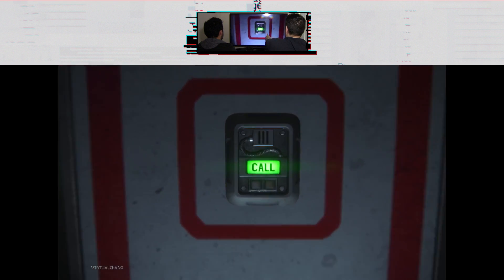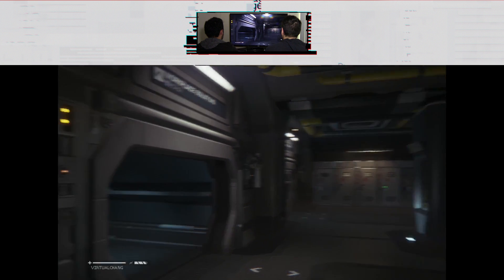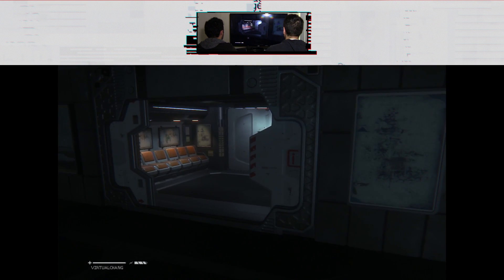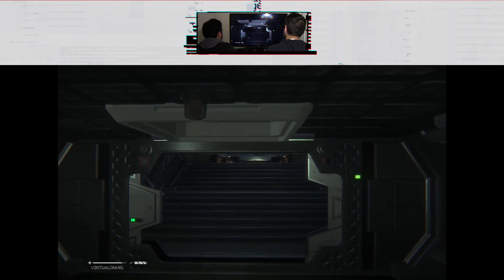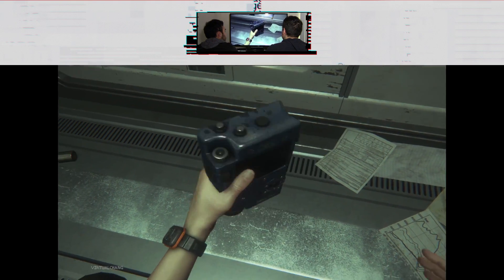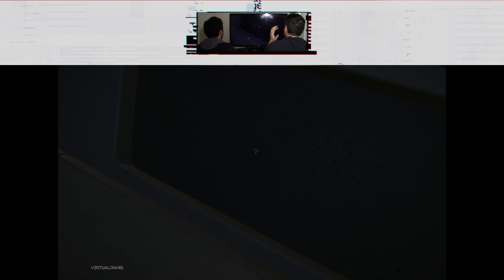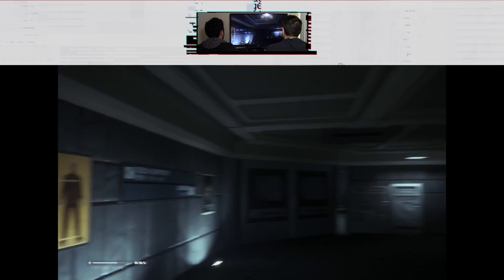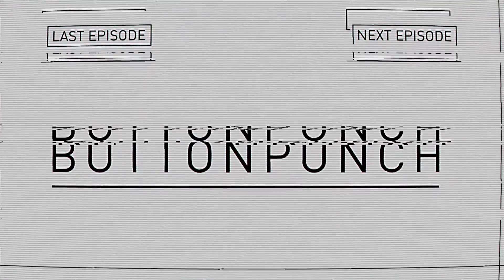BUTTONPUNCH - ALEIN ISLATION Episode 8